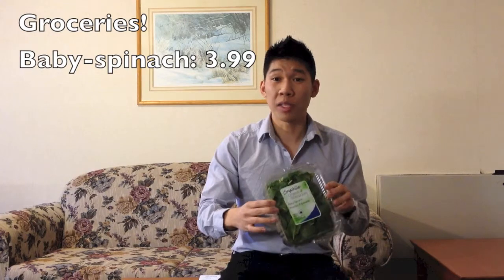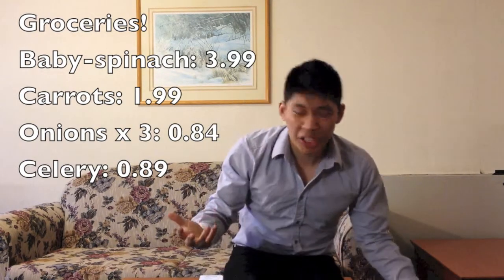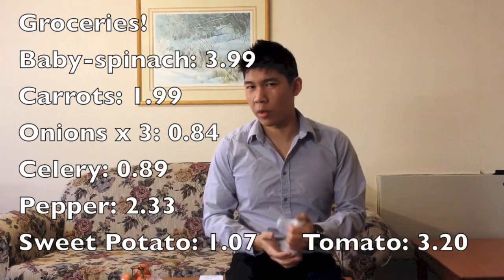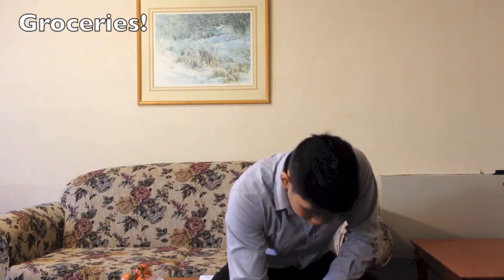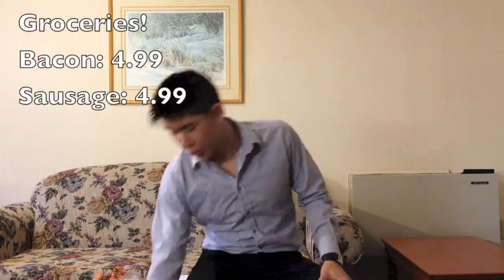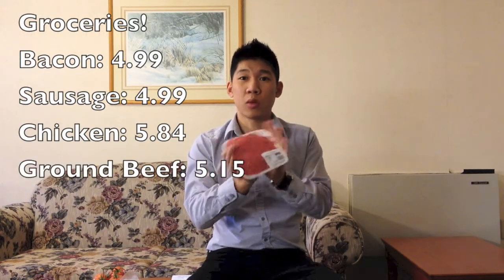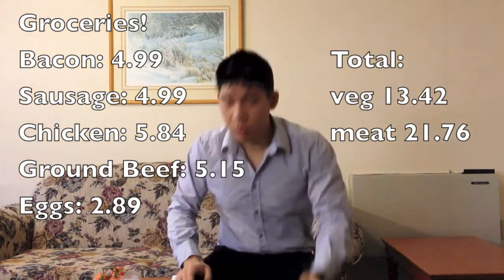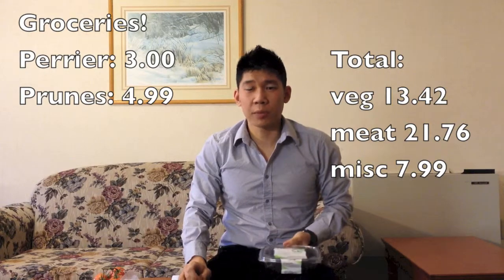PTBO Quest - March 18 Groceries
i like food